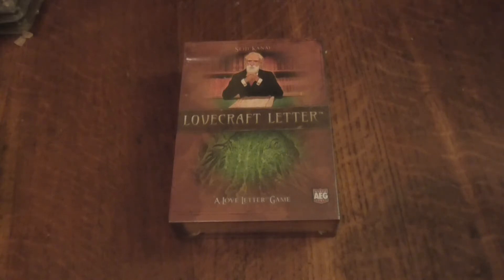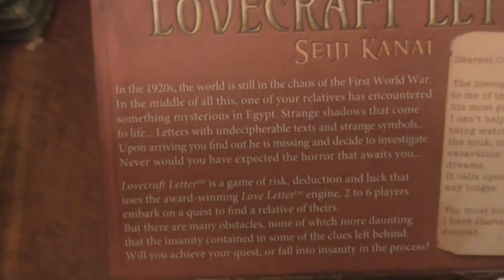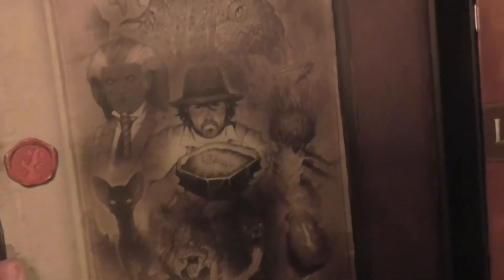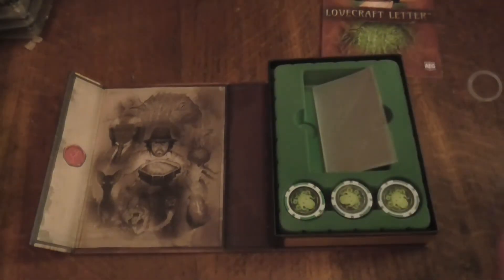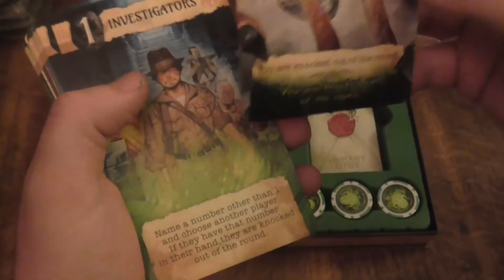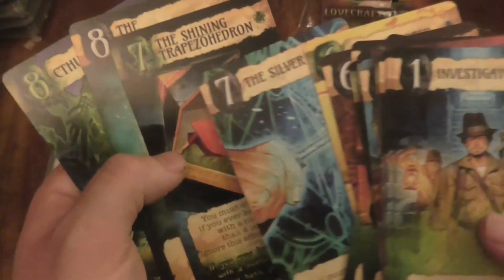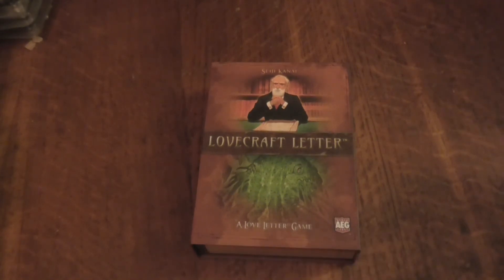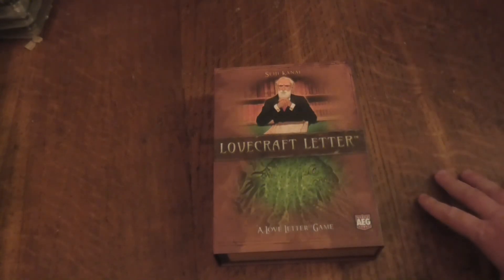An Unboxing Lovecraft letter a love letter game by Alderac Entertainment Group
An Unboxing Lovecraft letter a love letter game by Alderac Entertainme